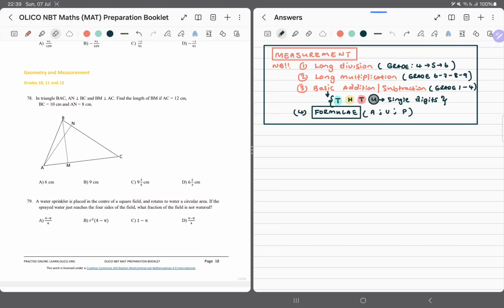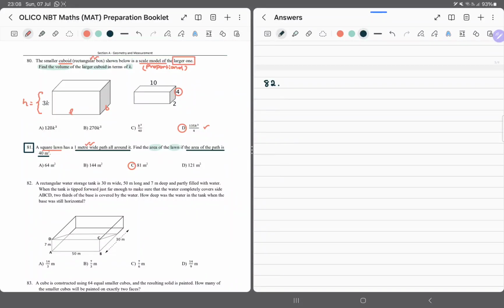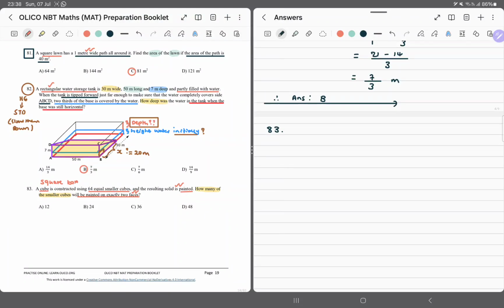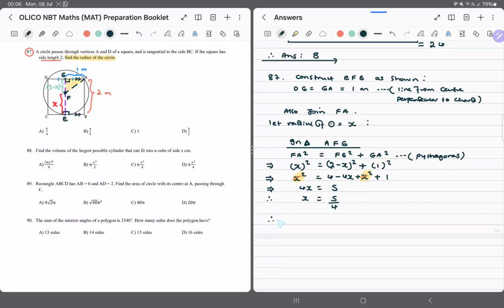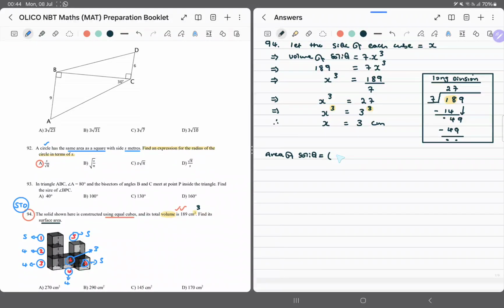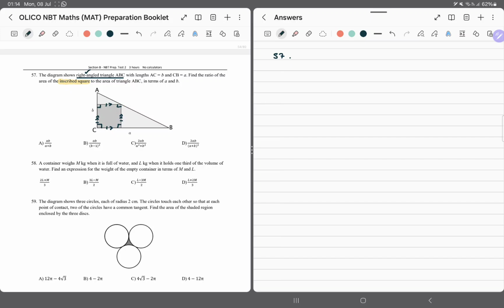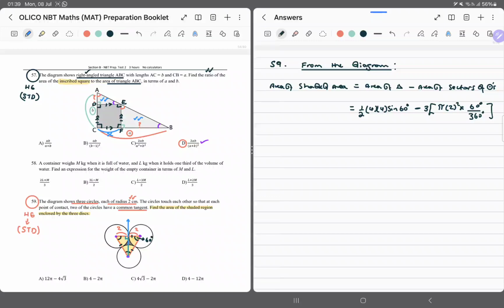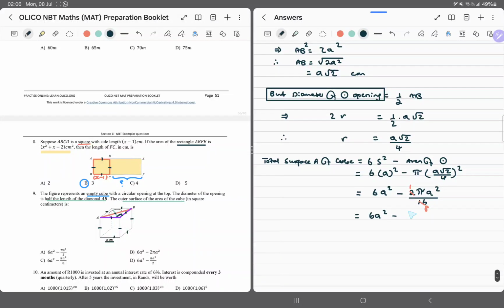NBT/ Measurement ( Volume, Area etc): master the basics